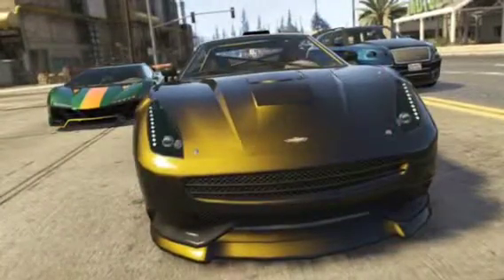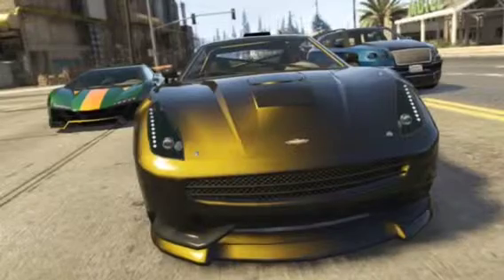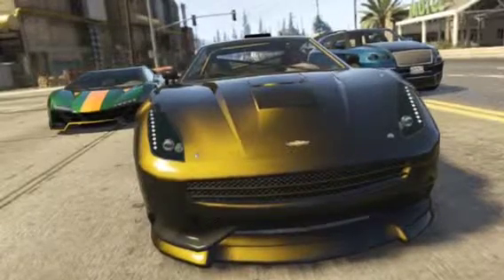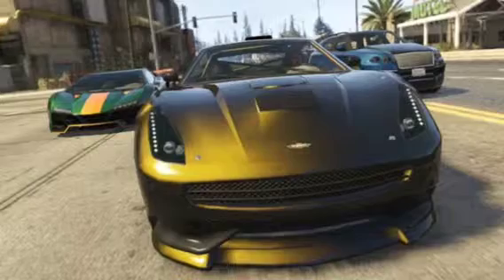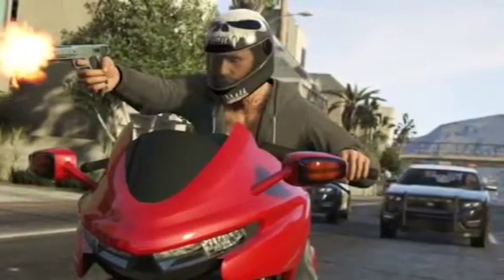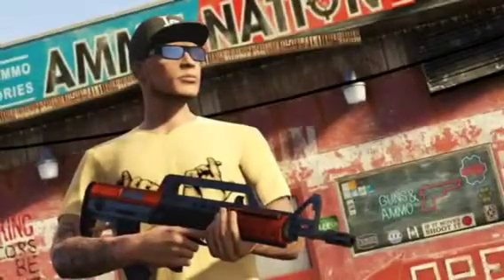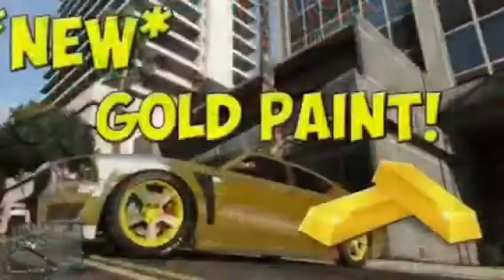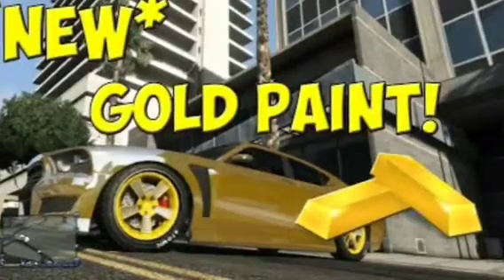Gta 5 online:new leaked dlc info (high life dlc)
Tags (ignor)
Money glitch
High life dlc
Duplication glitch
Gta 5
Bike
Bmx
Cars
Gold
Paint
Jobs